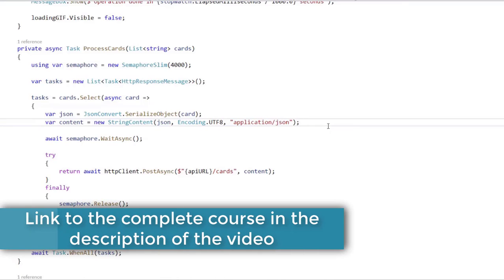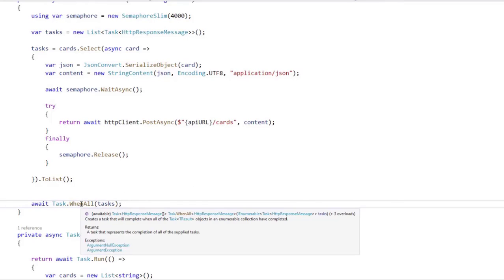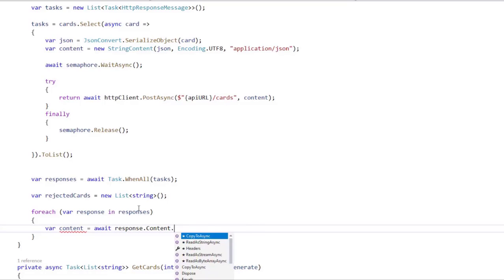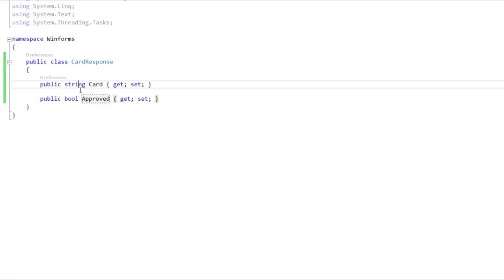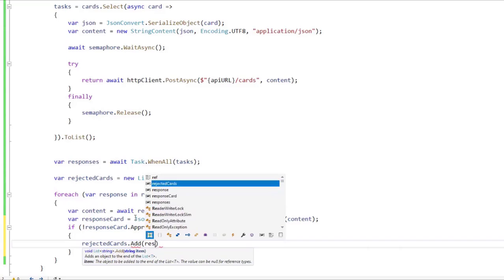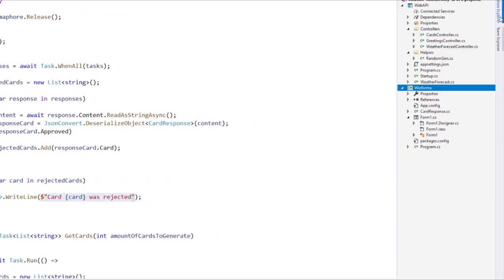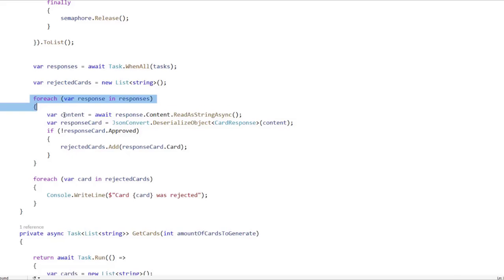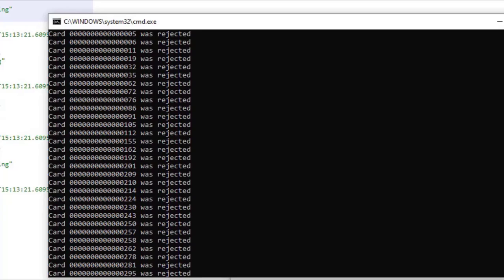15 - Using the Response of Task WhenAll | Concurrency in C#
In this video we'll see how to process the response of a list of tasks when used with the Task.WhenAll method.